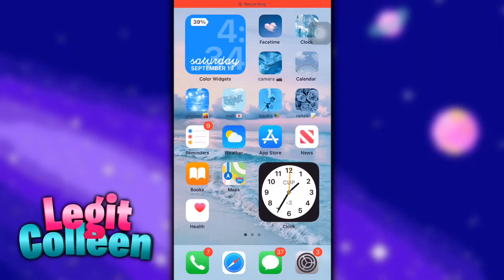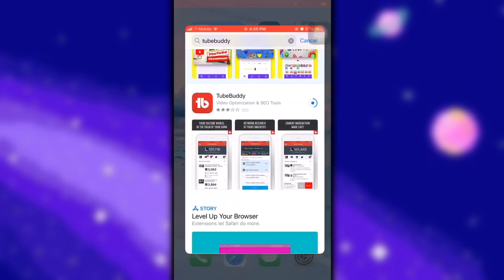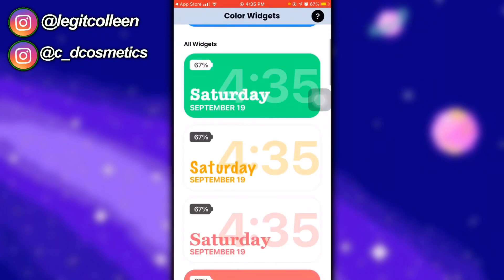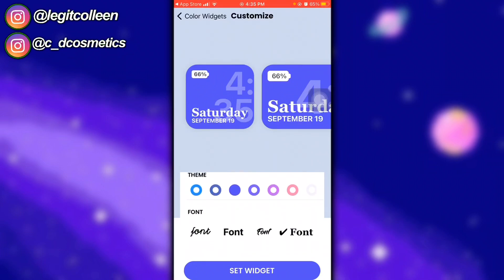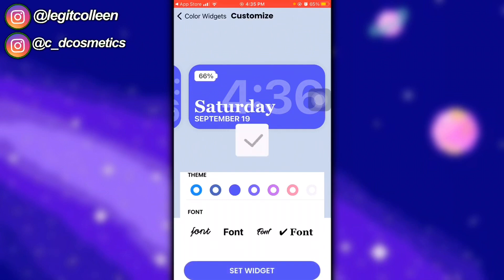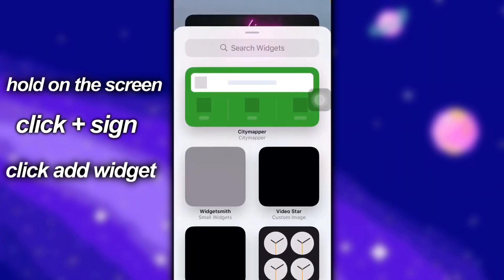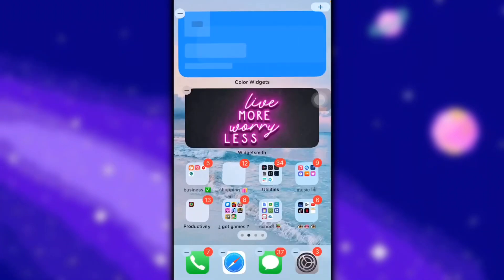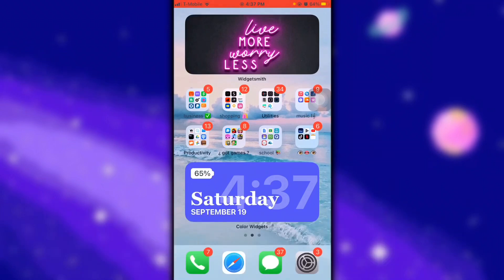COLORED TIME AND DATE WIDGET | IOS 14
YALL. I love IOS 14. It’s so cutee and I’m loving it, been exploring it and al. I’m gonna show you how to have colored time and date widget to match your color theme. Make sure to watch my previous Custom APP ICONS tutorial. I’ll def be posting more tutorials on how to customize but leave any video requests you have below ❤️!
Need a Pick Me Up? Check out @YaFavDaisyy on YT

ABOUT ME 🤪💓
name: colleen
age: 16
editing software: imovie
camera: canon powershot g7x mark ii
nationality: african-american
ethnicity: ghanian
keywords 💬: how to change app icons on iphone,how to change app icons,how to change mac app icons,how to change app icons iphone,how to change app icons on ios 13,how to change app icons in iphone,how to change app icons on iphone 2020,change app icons,how to change your folder icon mac,how to change icons on iphone,how to change icons on android,how to change mac folder icons,tutorial on how to change mac folder icons,how to change icons on android without launcher, ios 14,ios 14 beta,ios 14 features,ios 14 download,ios 14 beta 6,ios 14 review,ios 14 widgets,ios 14 changes,ios 14 public beta,ios 14 release date,ios 14 top features,top ios 14 features,ios 14 best features,ipados 14,best ios 14 features,ios 14 beta 5,ios 14 tips and tricks,ios 14 hidden features,ios 14 public beta 6,ios 14 beta 6 changes,ios 14 beta download,ios 14 beta features,ipad os 14,ios 14 beta 6 released,new features in ios 14,ios 14 beta 6 features,ios 14 beta 5 features